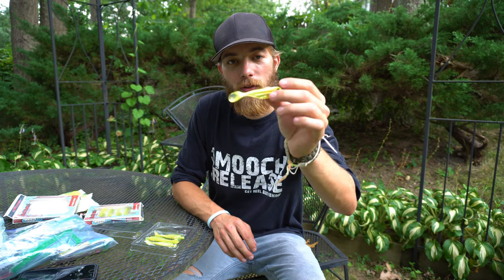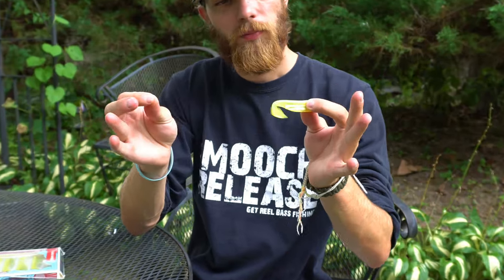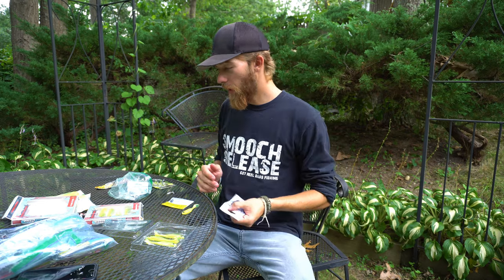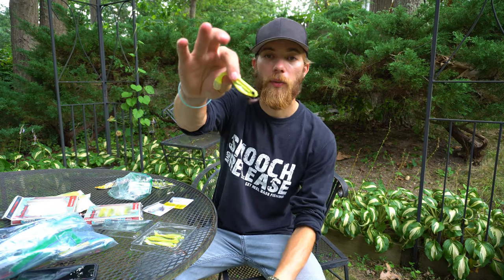Best Swimbait Rigging for Striped Bass Bluefish Fluke Largemouth and Smallmouth Bass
Link to purchase and save 30% on the "Karl's Amazing Baits Freestyle 4 1/2" Chartreuse Glow Swimbait"

BUY A TEA SPOON LURE AND AMAZING LARGEMOUTH BASS WOODWORK BY CLICKING THIS

Follow the Smooch and Release movement by searching and using the hashtag

HECTOR NEGRON
John samothrakis
Steven W

Links below for the gear used, and our social medias for you to follow and interact with us all. We respond to you guys! Don't be shy!

FishBrain: @getreelbassfishing

My Surf Gear Used:
**Updated
Current Pair of Waders - Caddis Neoprene Stocking Foot
Current Pair of Wading Boots - Korkers with Spikes
Current Sealed Metal Surf Reel - Tsunami SaltX 4000 Black

Tsunami Talking Popper
Bucktail Jig
Penn Spinfisher VI 5500 Surf Reel
Tsunami Airwave 10ft MH Surf Rod
Tsunami Trophy II 8ft MH Surf Rod
KastKing Fishing Line
PowerPro Fishing Line
Penn Prevail 9' Surf Rod
Penn Fierce 2 Surf Reel
Penn Conflict 2 4000 Surf Reel

Gear List
Main Camera Sony A6500
Sony A6500 Lens
Sony A6500 Camera Batteries
Big Camera (Canon 80D) Microphone
Big Camera (Canon 80D) Lens Polarizer
Big Camera (Canon 80D) Lens
Big Camera (Canon 80D)
Big Camera (Canon 80D) Batteries
GoPro (Hero 6 Black)
GoPro (Hero 6 Black) Spare Batteries
GoPro (Hero 6 Black) Memory Cards
GoPro (Hero 6 Black) Mic Adaptor
GoPro (Hero 6 Black) Mic
Drone (DJI Mavic Pro)
Drone (DJI Mavic Pro) Backup Batteries
Drone (DJI Mavic Pro) Battery Charger
GoPro Chesty Mount
Big Camera Tripod

My Inexpensive Surf Gear that gets the job done, clearly…
Fishing Line
More Fishing Line
Surf Rod
Surf Reel
Other Surf Reel
Pearl Swim Shad
Leader Swivel
Leader Tactical Clip
Gloves and Pliers
Wading Bag

Freshwater Gear:
Abu Garcia Revo X
PowerPro 20lb Braid
Spinning Reel
Spinning Rod
Favorite Spinnerbait
Favorite Frogs
Another Frog
Lipless Crank
COLD WATER GOLD